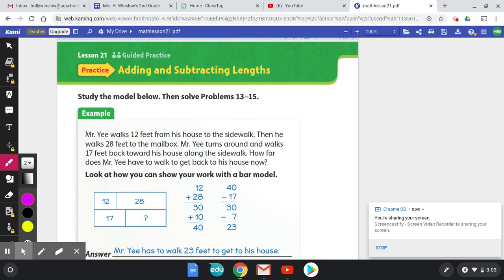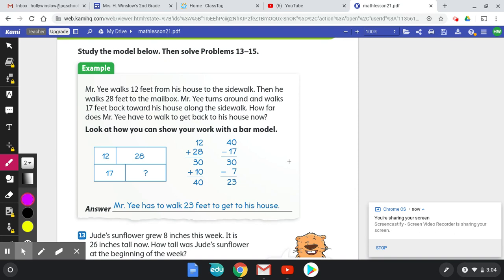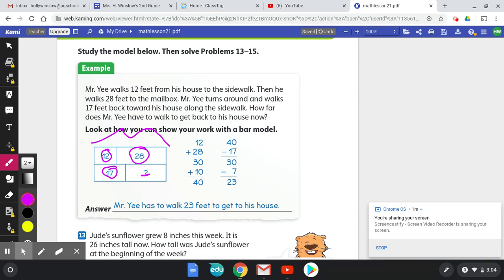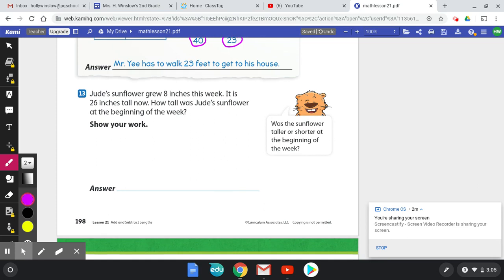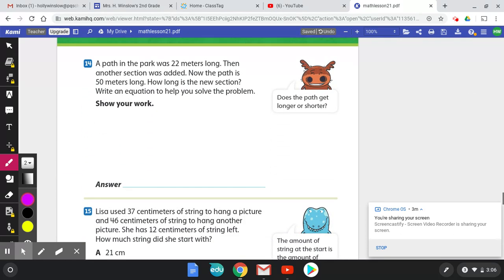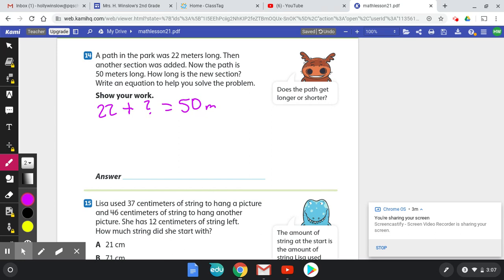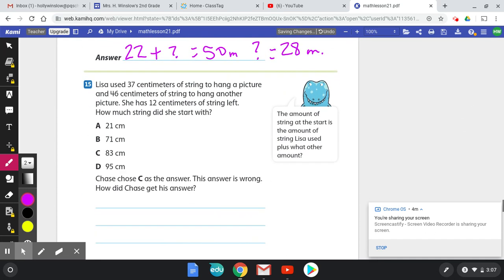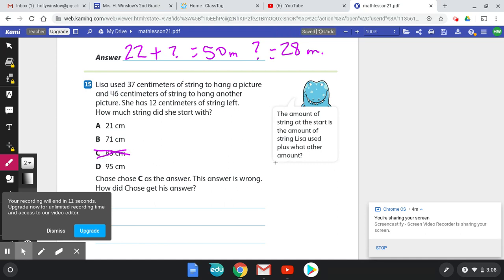Day 4 Math Lesson 21 (add/sub lengths)